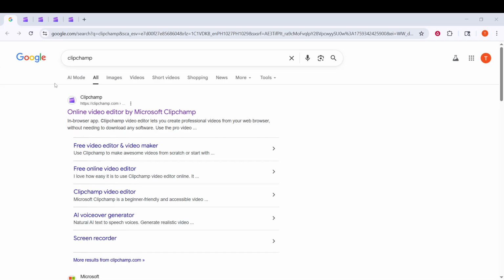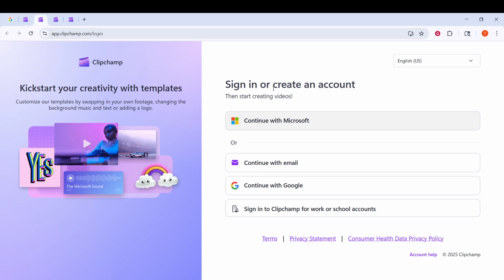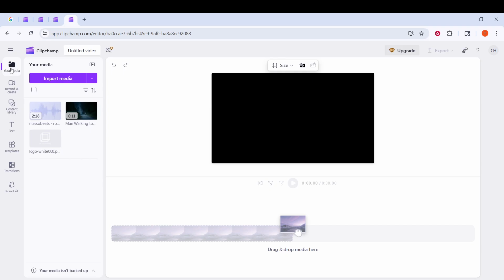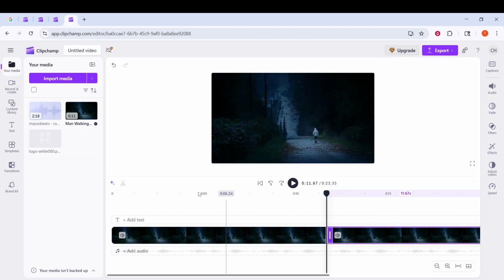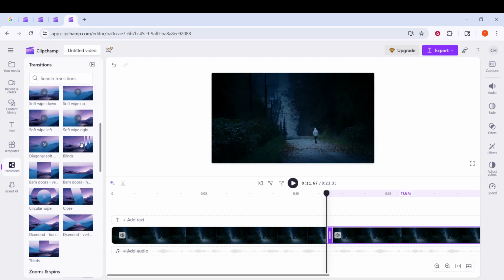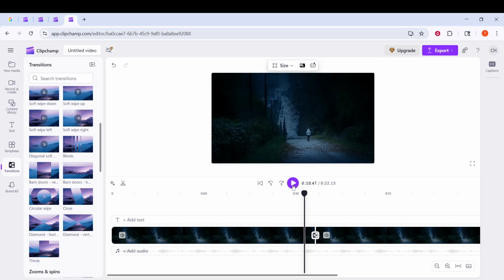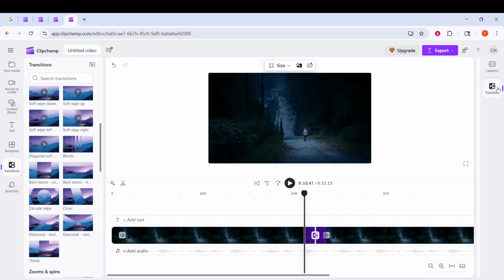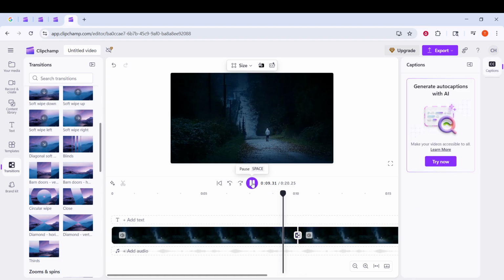How to Add Transitions in Clipchamp [2026 Full Guide]